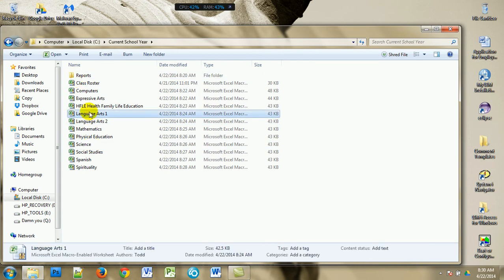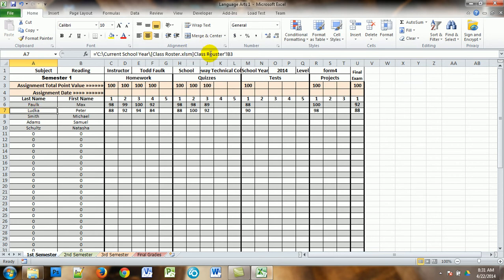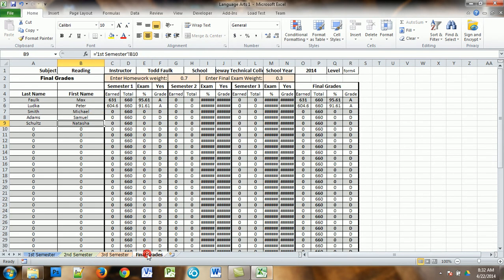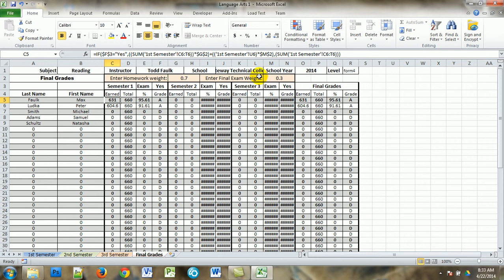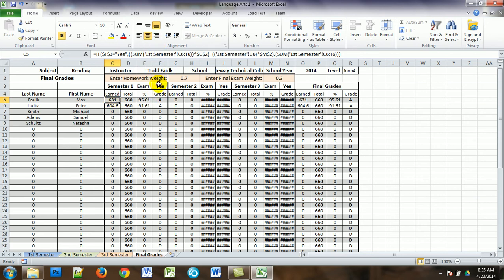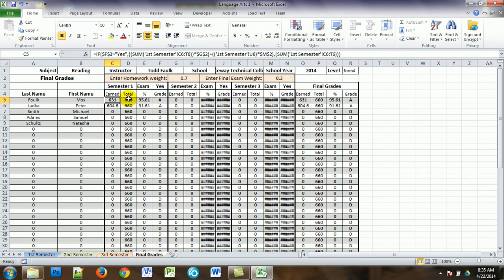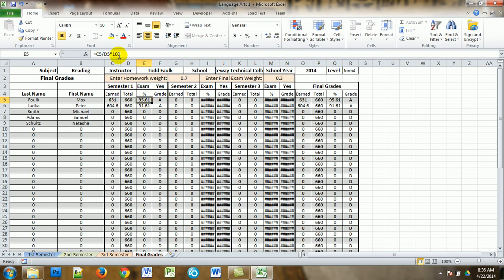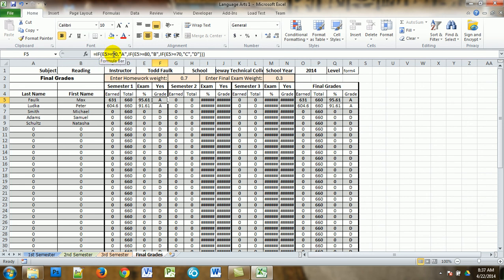Belize Grading Excel Formulars and Cell links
This is a tutorial to explain the cell references and formulas used in the Belize Grading application. The purpose of this tutorial is to give a behind the scenes look at what the application is doing for you. If you need this application to do something different for you, please document your request with the Ministry of Education. Enhancements will be supported by a cooperation between the ministry of education, peace work, and Gateway Technical College.